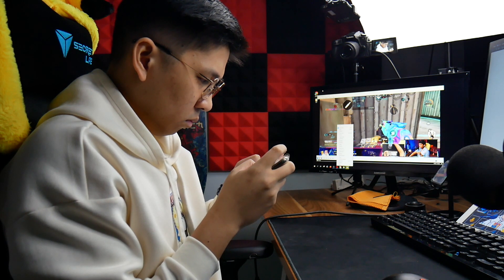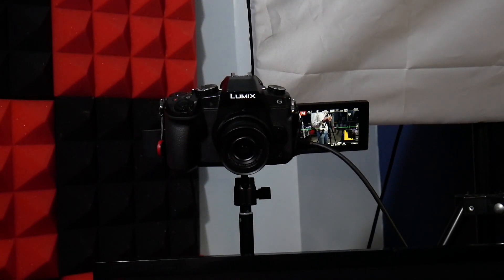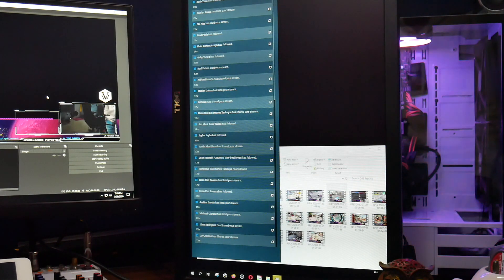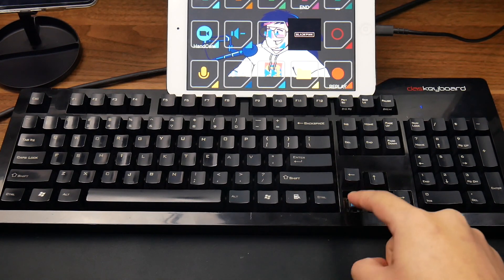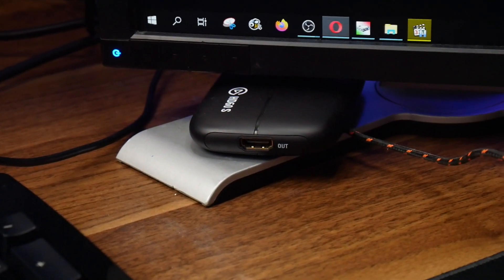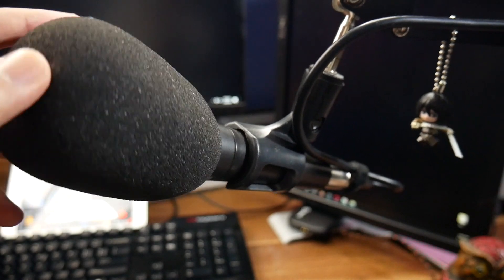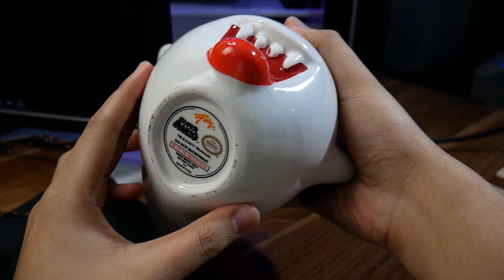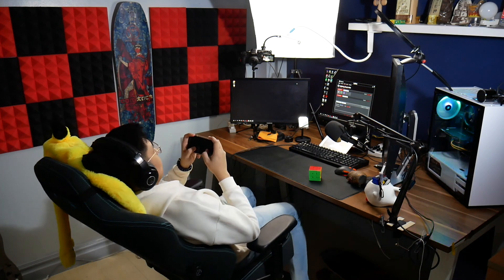My Streaming Setup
Here's my streaming setup for those who are wondering. Would be glad to answer any of your questions!

I currently play & stream Call of Duty Mobile!
Phone: ROG Phone 2 / Iphone XS Max / iPad Pro 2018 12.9"
4-finger Claw - No thumbsleeves
Gyroscope: PHONE - ON / iPad - off
Garena Server

If youd like to check out my sensitivity or other in-game settings, catch me live on Facebook. I'm live Mondays to Fridays 9PM-1:30AM GMT+8